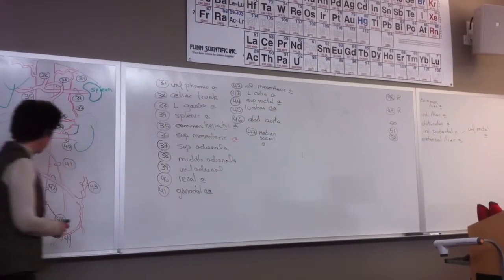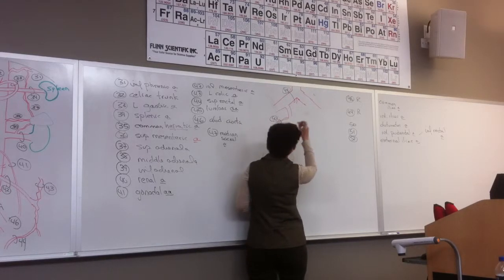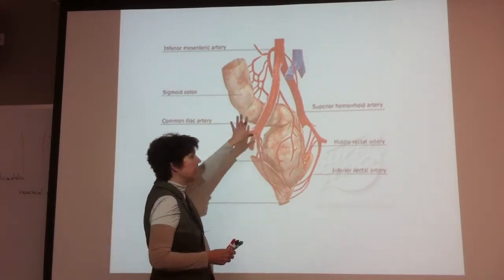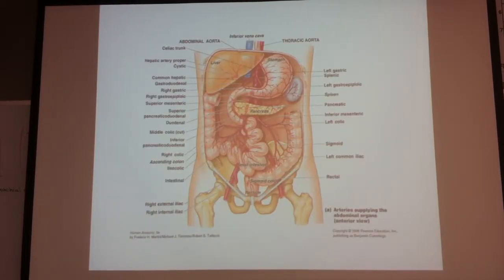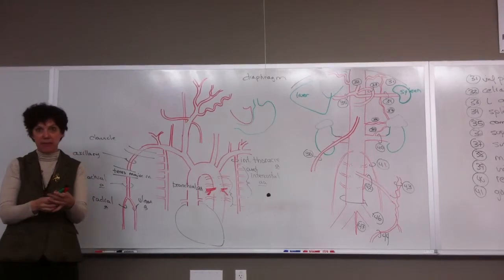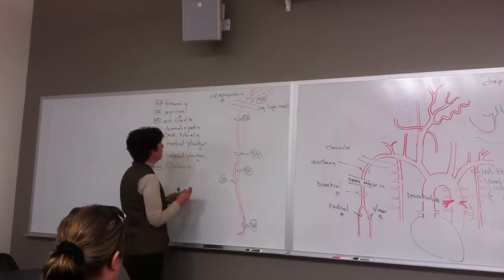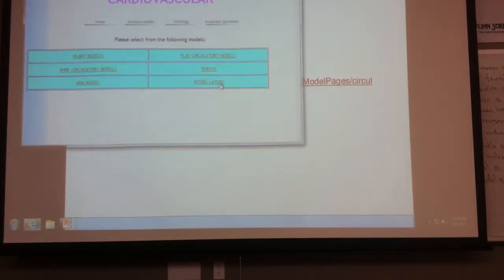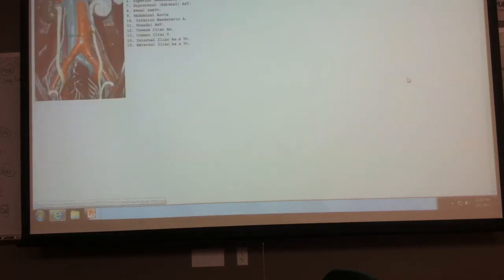Woolsey Bio431 Spring13 3.1.13 Lecture Part 5